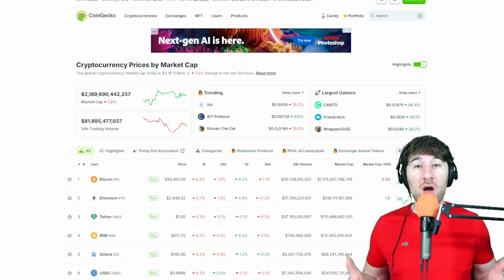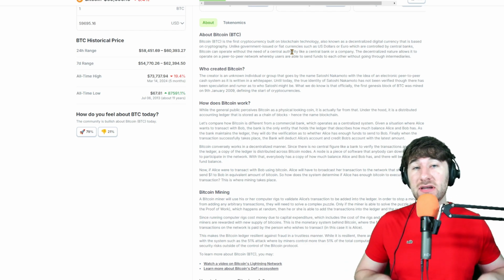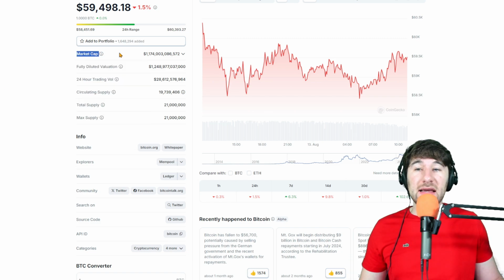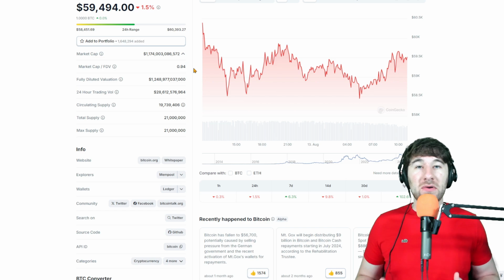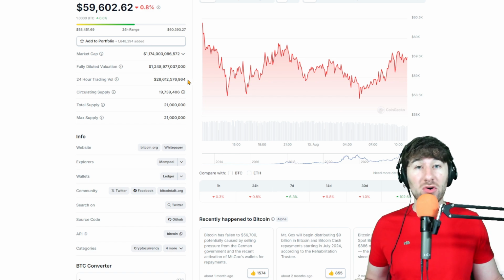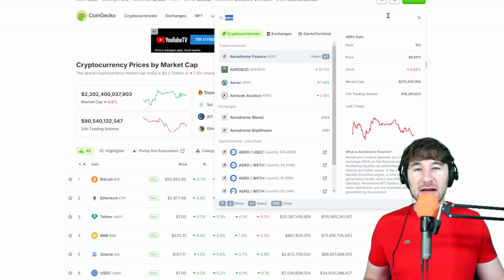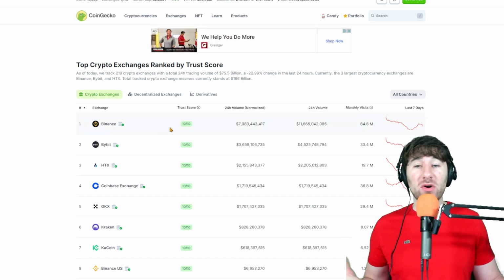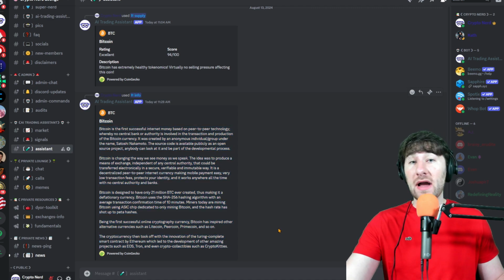How I Find HIGH-VALUE Crypto ALTCOINS in 2024 | CoinGecko Beginner's Guide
How I Find HIGHIVALUE Crypto ALTCOINS in 2024 | CoinGecko Beginner's Guide

In this video, I explain how to use CoinGecko to find high-value crypto altcoins. I've used CoinGecko to find 10x and 100x altcoins before, and CoinGecko is an essential crypto tool for doing research and finding altcoin gems. I hope this Coingecko beginner's guide helps, and that the tutorial improves your crypto knowledge!

✨ USEFUL LINKS ✨